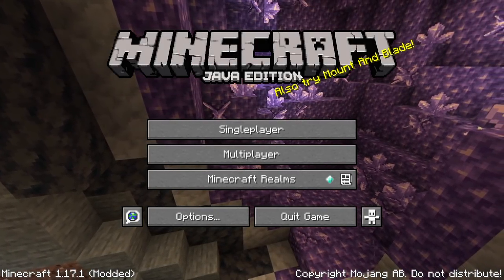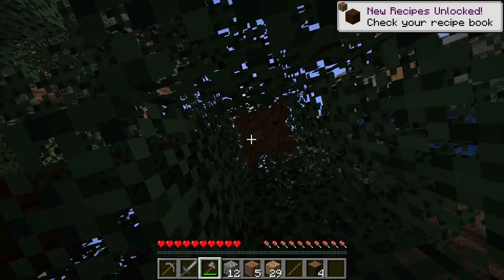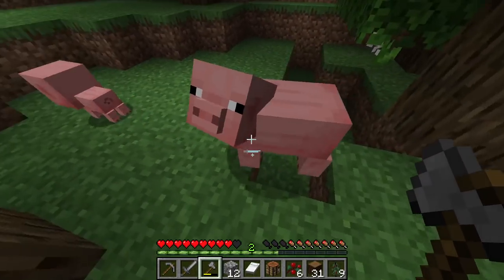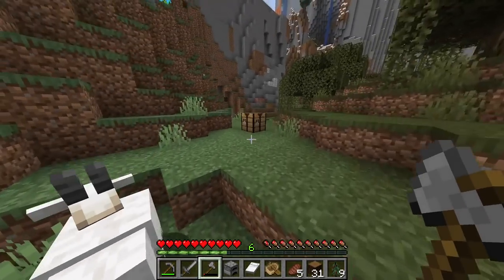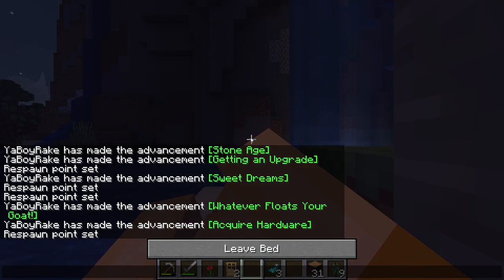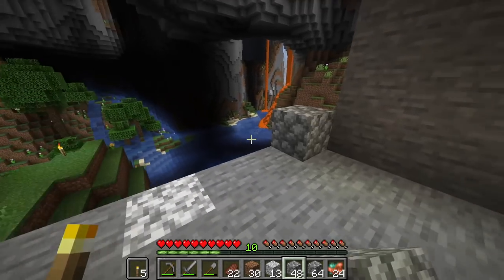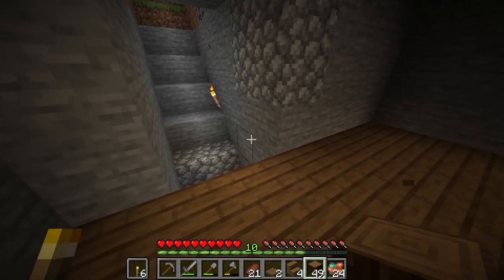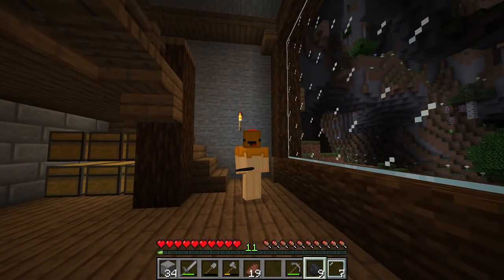Minecraft 1.17.1 Let's Play - I'M BACK! Episode 1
Hello and in this video We dive into the brand new 1.17.1 update with a let's play series where I find a Axolotl and build my first house! Minecraft.

And plez sub ;)